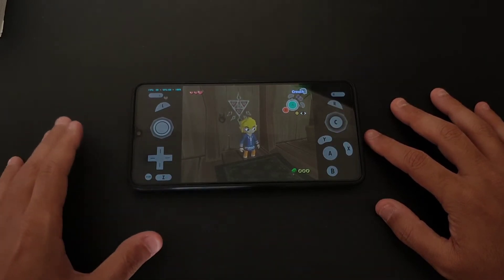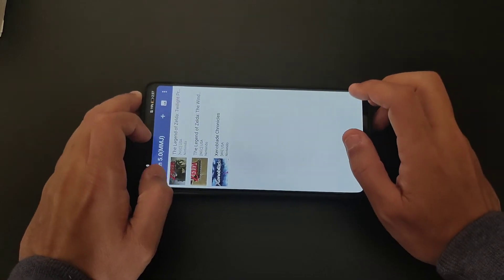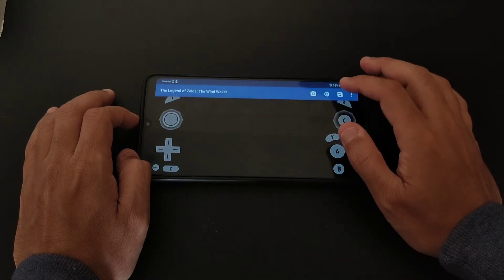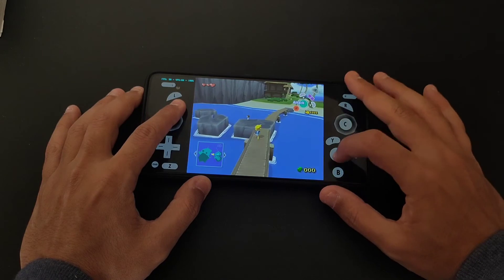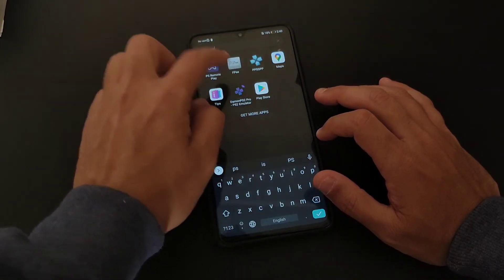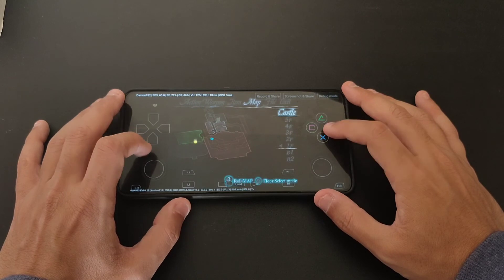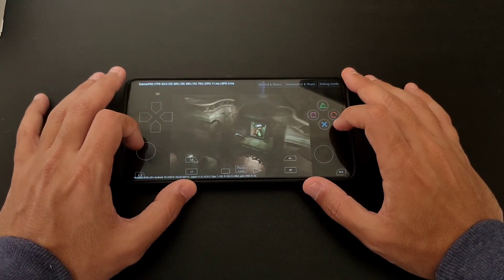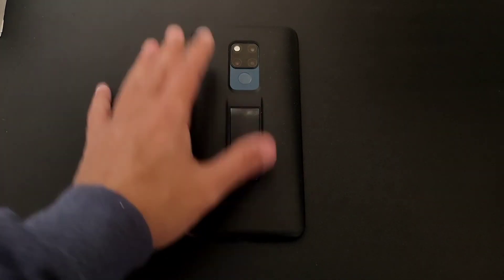Mate 20 X : Emulation in 2021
let's see how.good Mate 20 X with Emulators in 2021